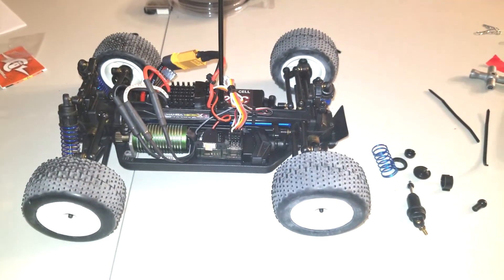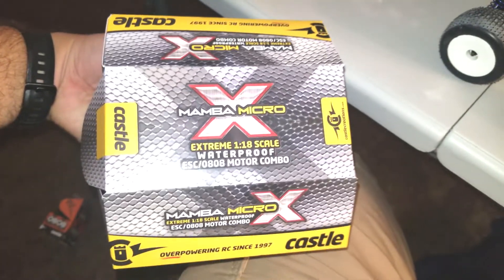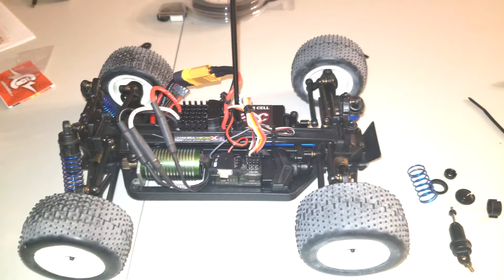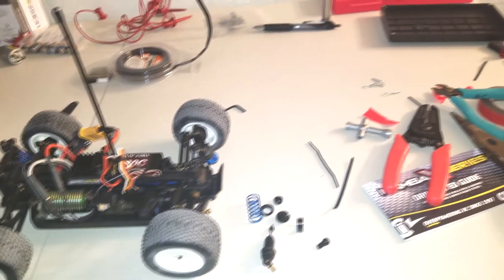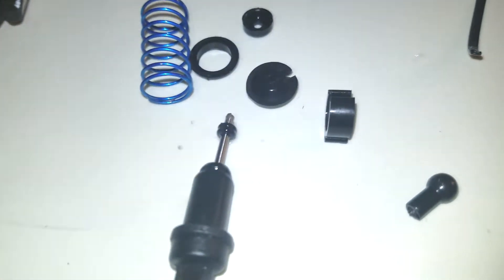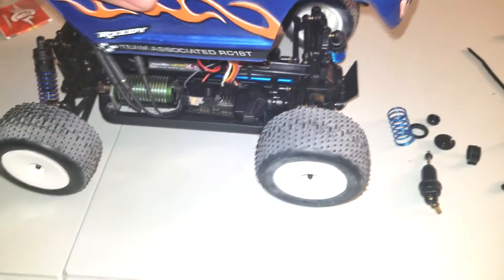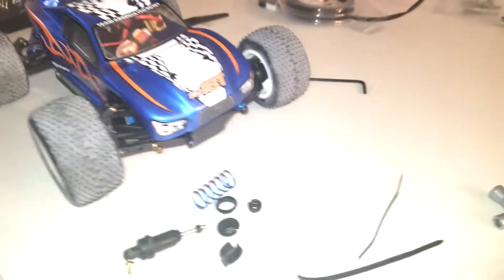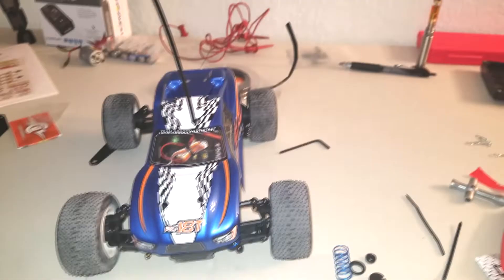Team Associated RC18T RC Car upgraded with Micro Mamba X 0808 only to crash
I upgraded the Team Associated RC18T with a Mamba Micro X 0808 Brushless Motor and ESC combo. After I have it all hooked up and wired I crash it straight into my couch leg breaking one of the shocks :(  Sorry about the vertical video, I recorded it with snapchat.